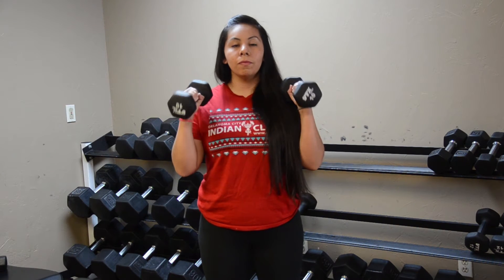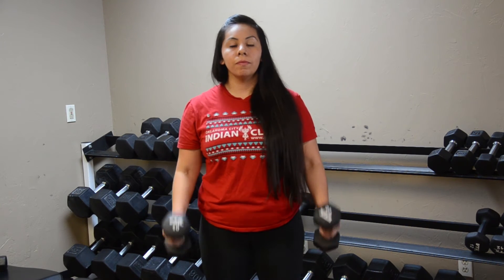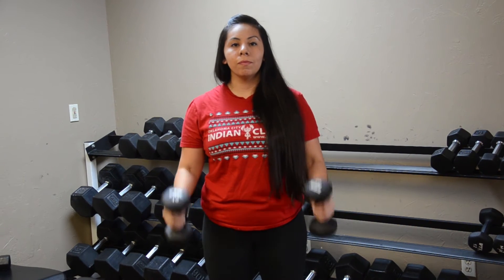Hammer Curls -Wellness Center Tips and Tricks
Follow OKCIC Certified Personal Trainer Courtney as she show you how to do a Hammer Curl. If weights are unavailable, you can still try this workout. Grab some water bottles or cans.